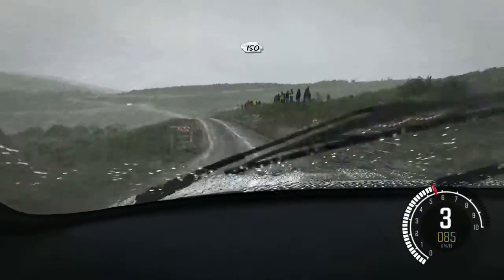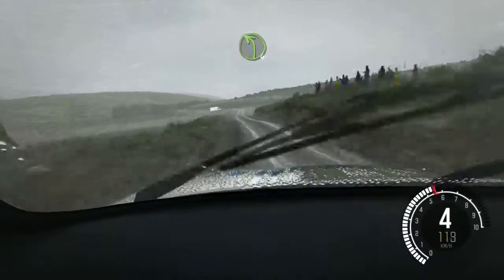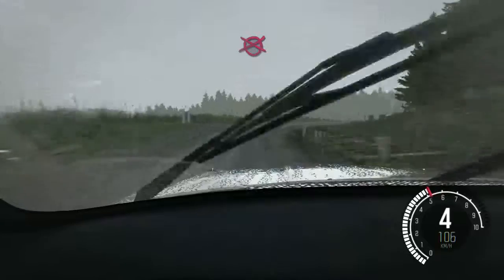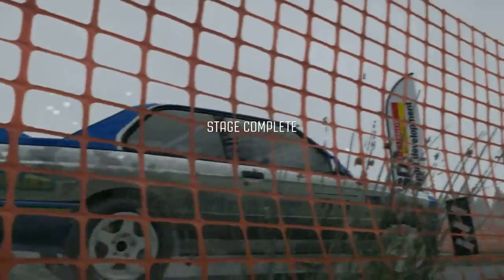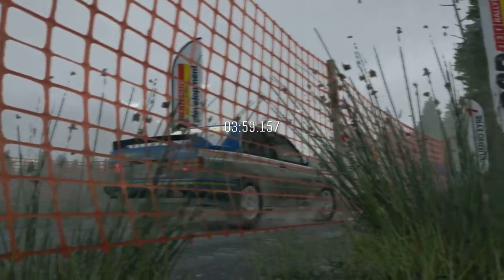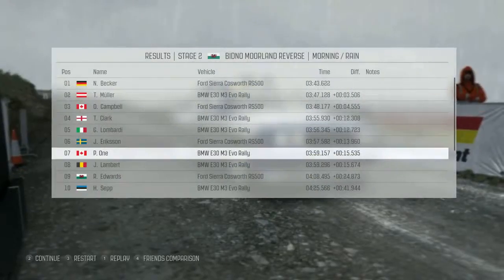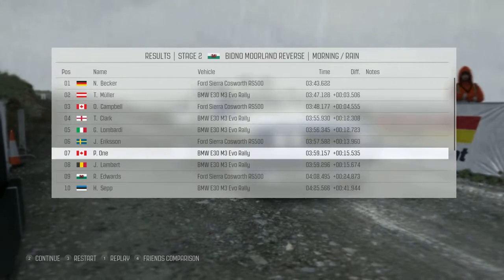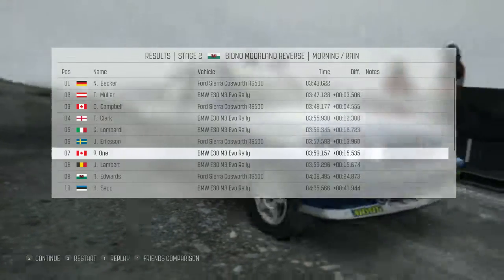Dirt Rally: Failling upward? Stage 2: Bidno Moorland; Reverse.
Stage 2: Powys, Wales. The infamous Bidno Moorland, in reverse no less.